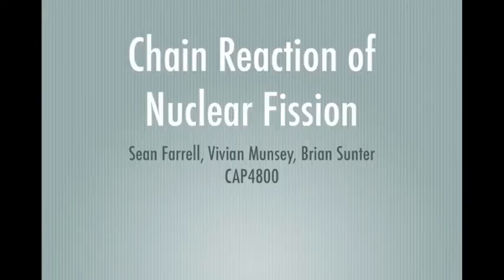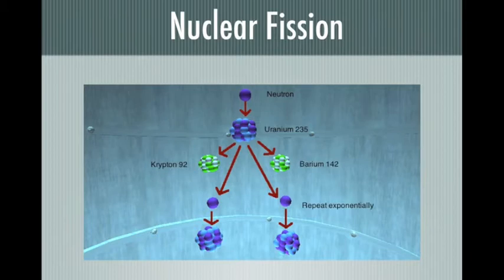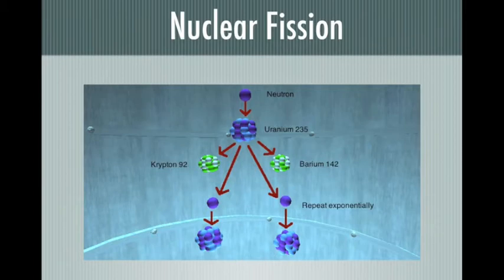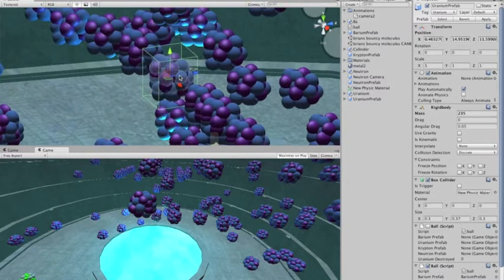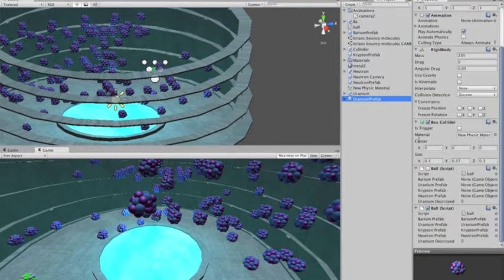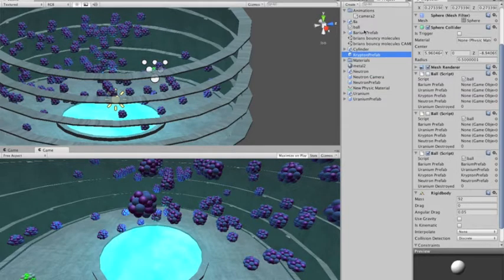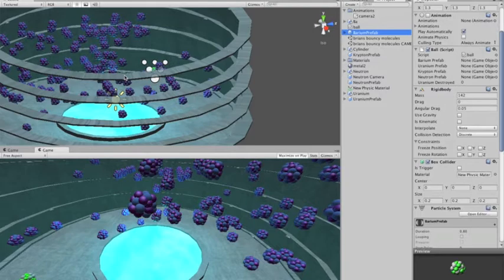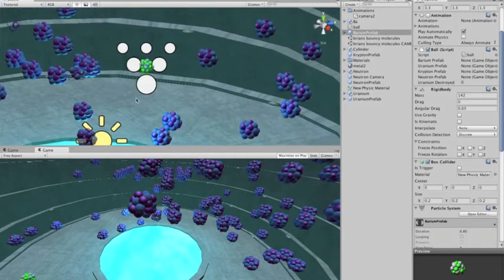Nuclear Fission Simulation